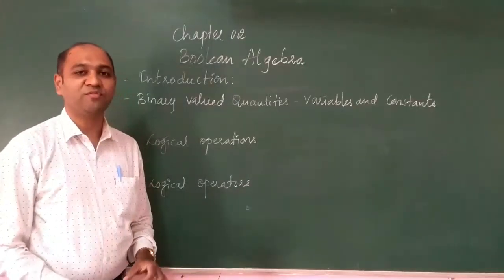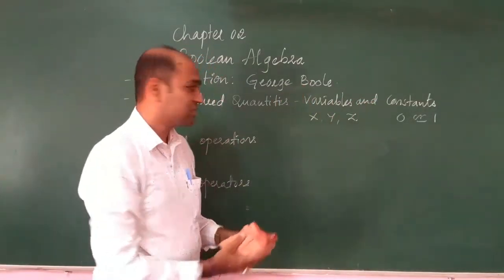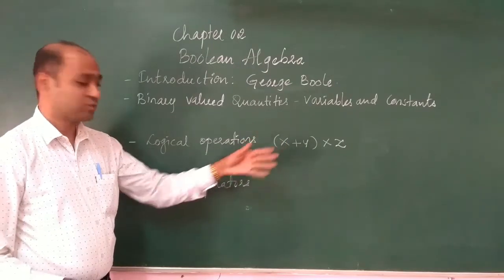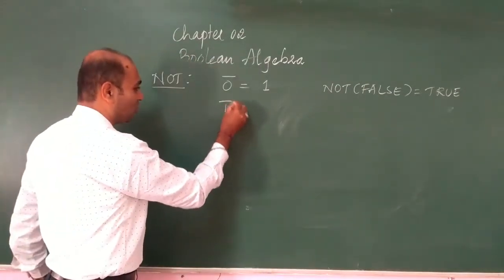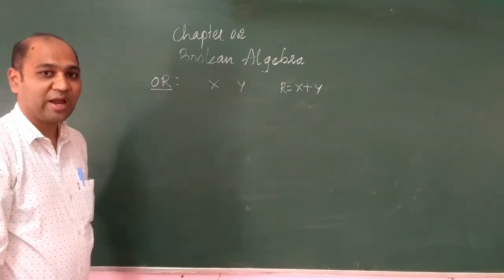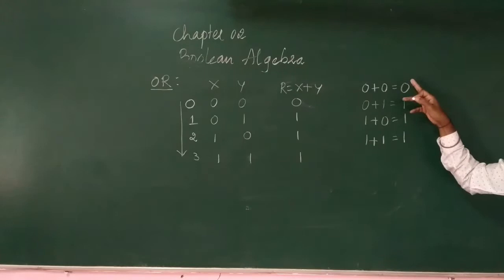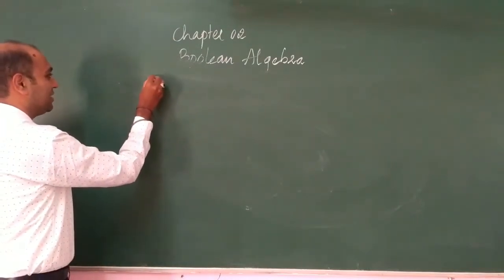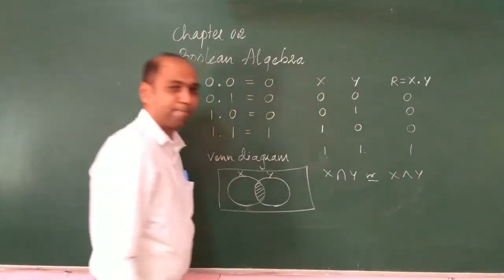Boolean Algebra Lecture 1